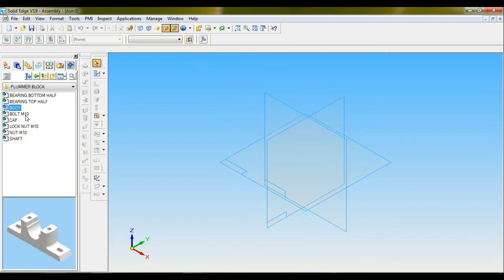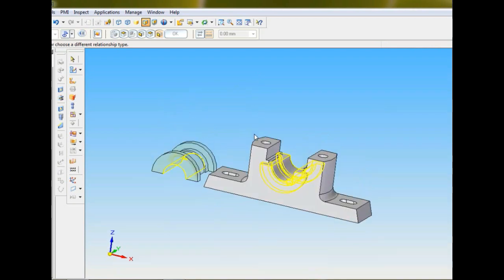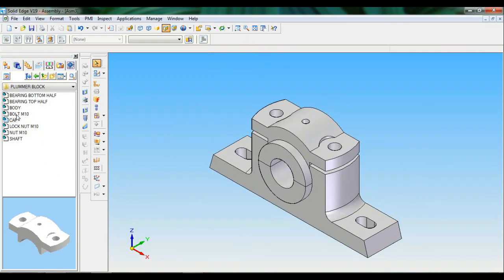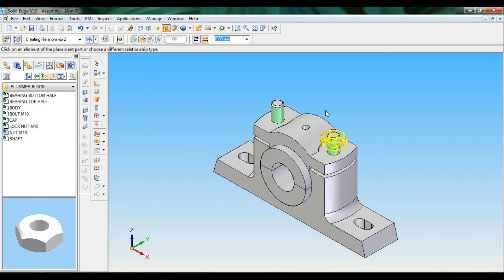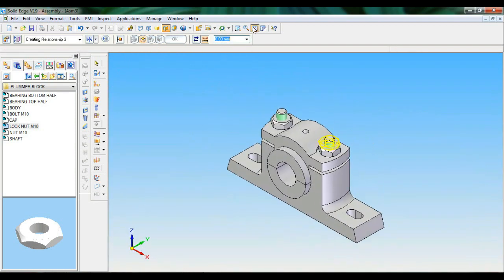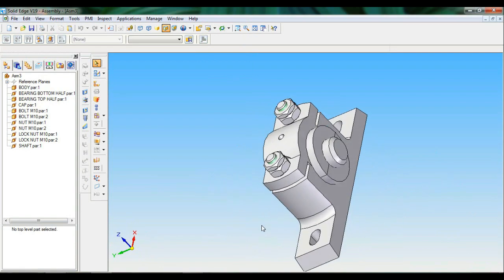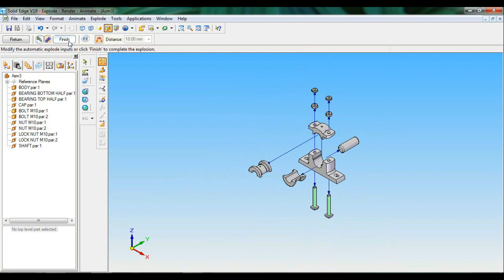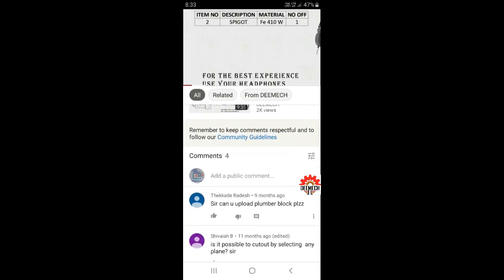SOLID EDGE - PLUMMER BLOCK ASSEMBLY